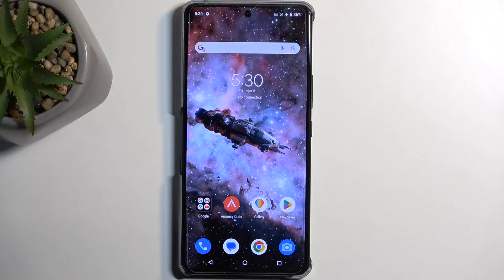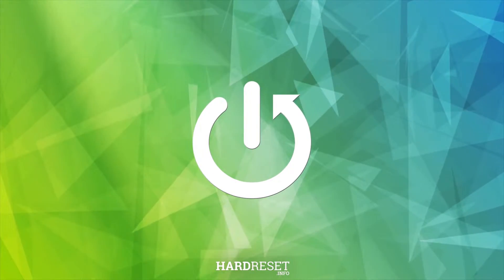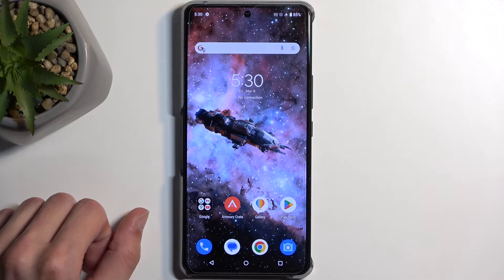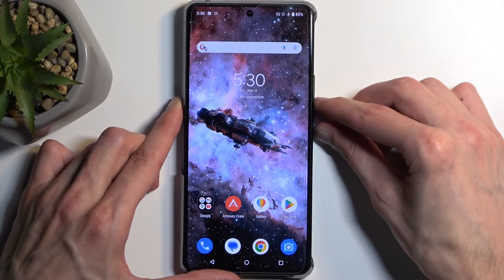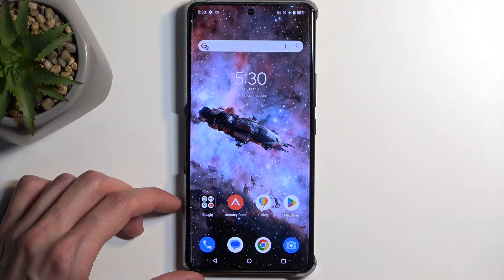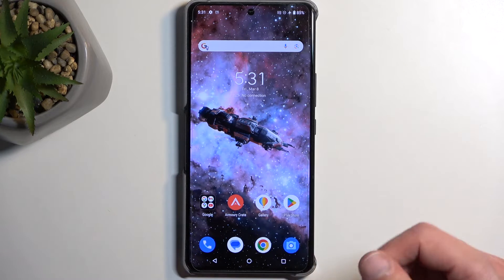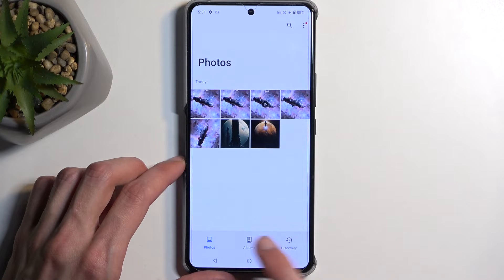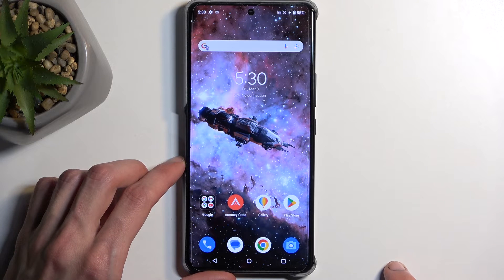How to Take Screenshots on Asus ROG Phone 8: Capture Gaming Triumphs!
Capture your gaming victories and memorable moments on your Asus ROG Phone 8 with ease by taking screenshots using our comprehensive guide. Discover the simple steps to capture and save screenshots of your gameplay or any content displayed on your device's screen. Join us as we explore the intuitive process of taking screenshots on your Asus ROG Phone 8, empowering you to preserve and share your favorite moments effortlessly.

How to use the physical buttons or gestures to capture screenshots on Asus ROG Phone 8? How to access and edit captured screenshots in the gallery app on Asus ROG Phone 8? How to customize screenshot settings on Asus ROG?